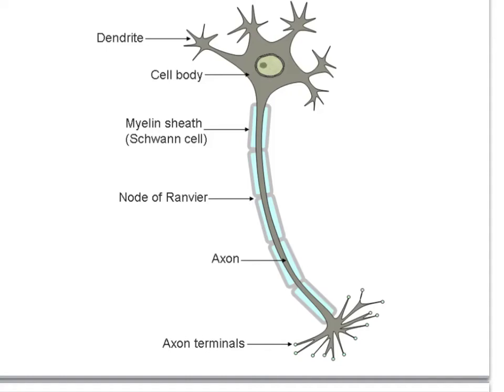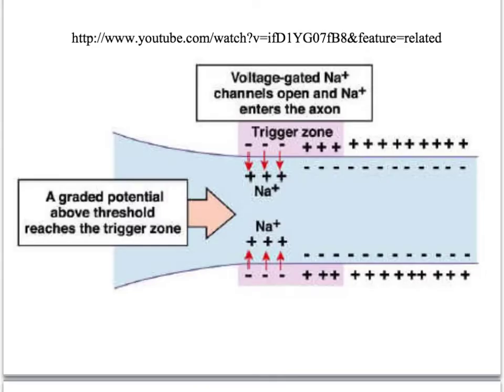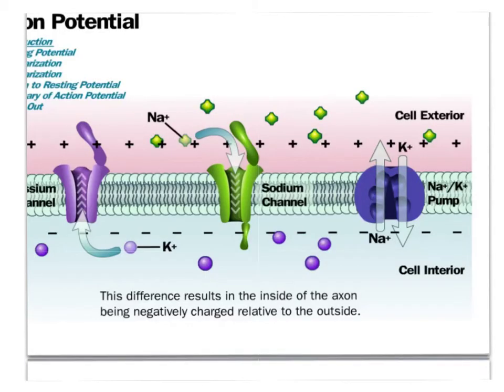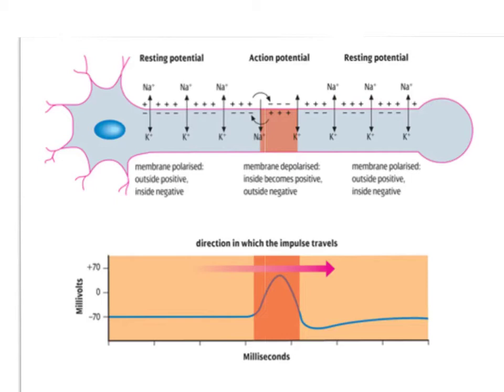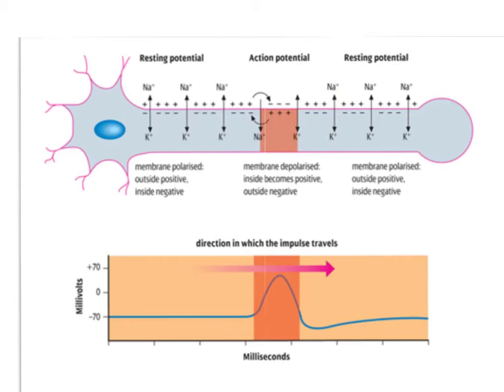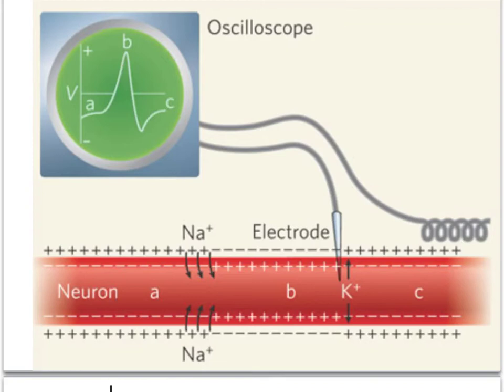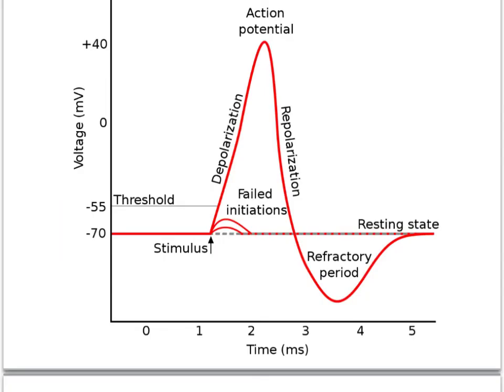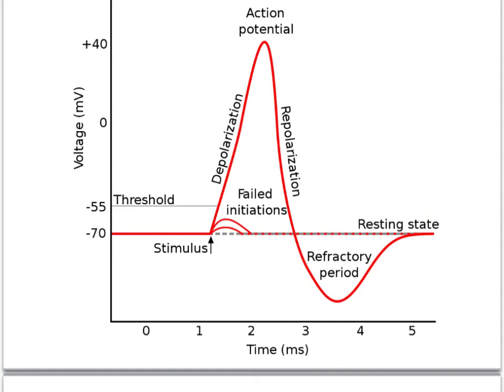Action Potential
Screencast with an overview of how an impulse travels down a neuron.  Action Potential.